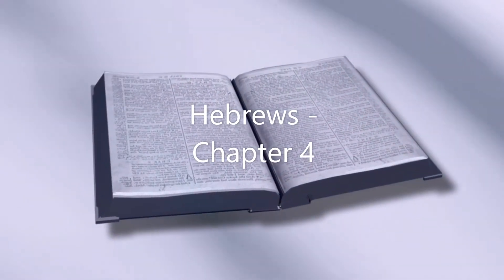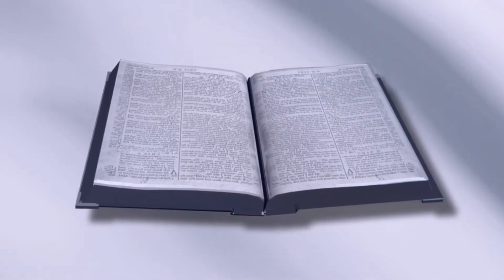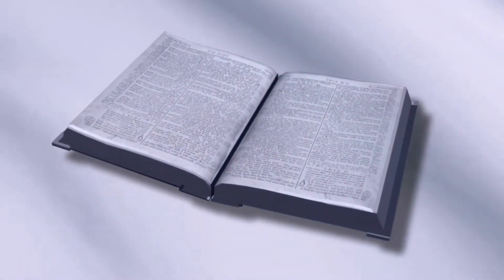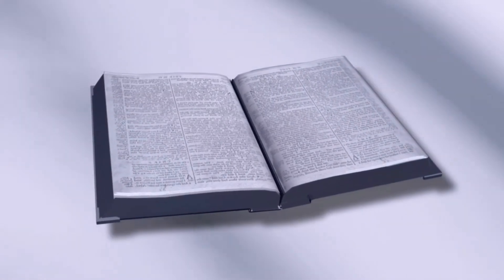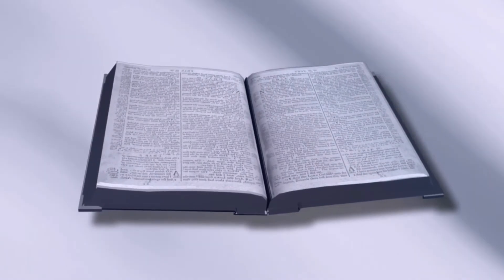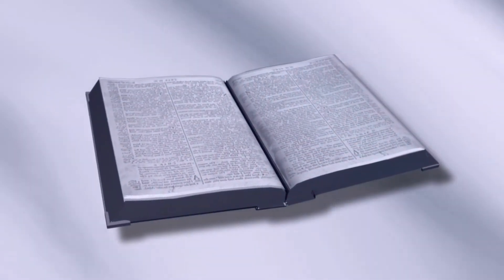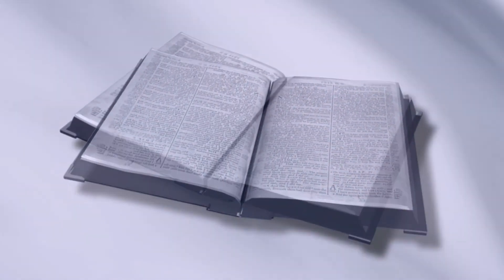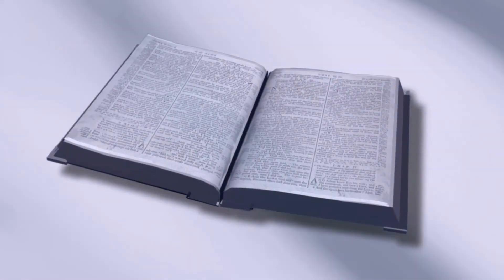Chapter 4 of The Book of Hebrews - Good News Translation (GNT) - Audio Bible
Chapter 4 of the epistle (i.e. letter) of Paul the apostle of Jesus Christ to the Hebrews, in the Good News Translation (GNT), also known as the Good New Bible or Today's English Version (TEV).